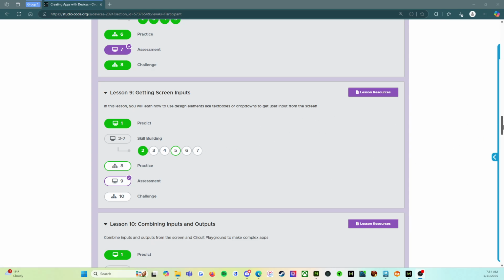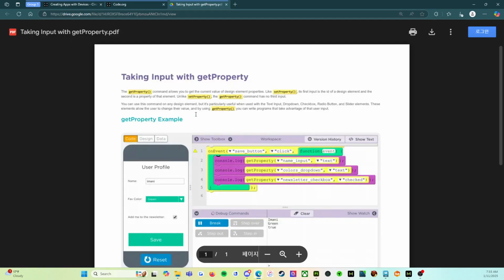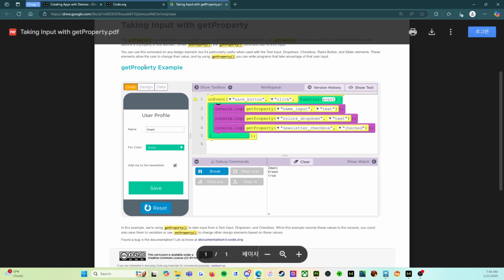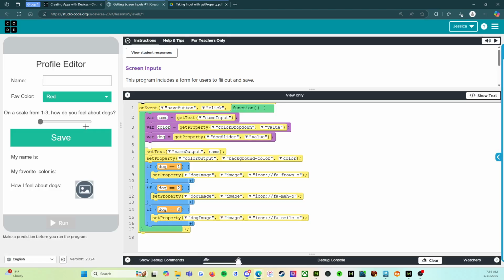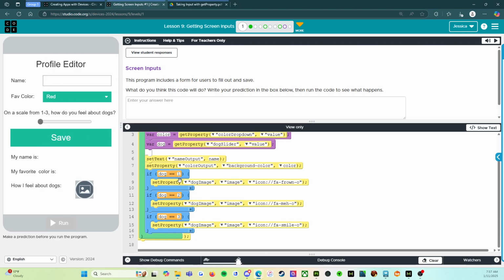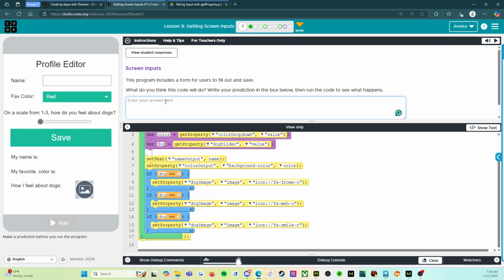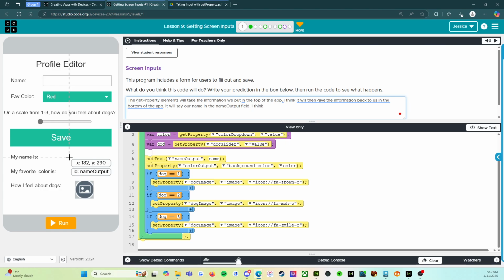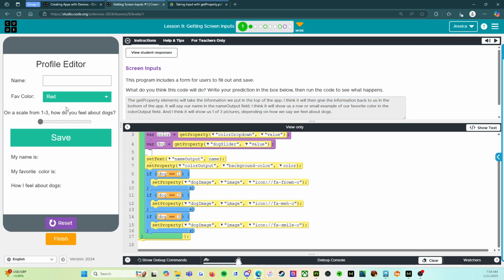Lesson 9: Getting Screen Inputs - Level 1 - Creating Apps with Devices - Circuit Playground